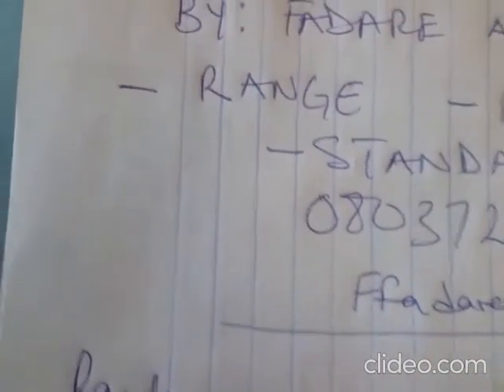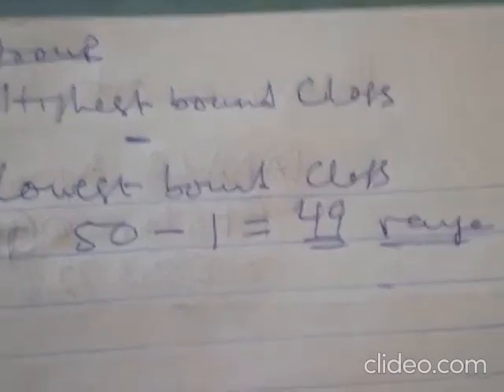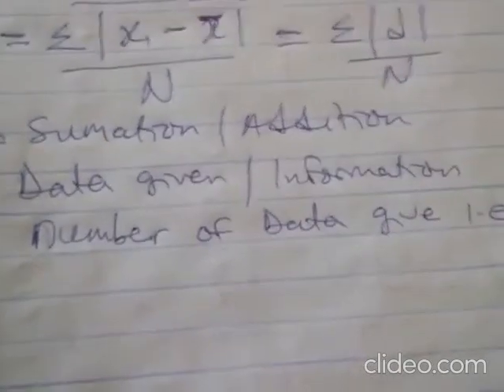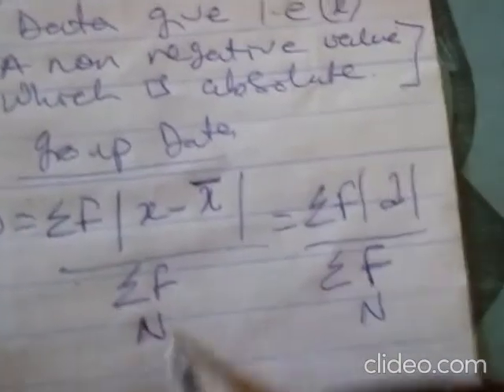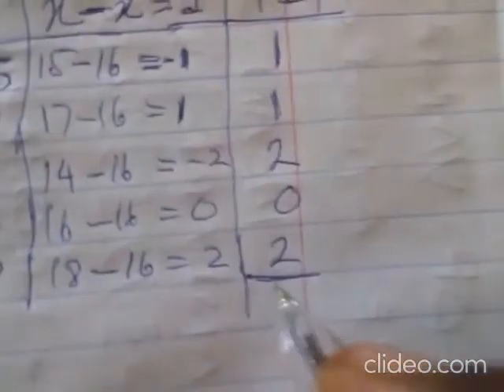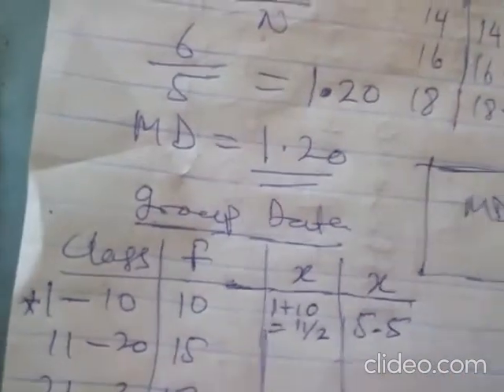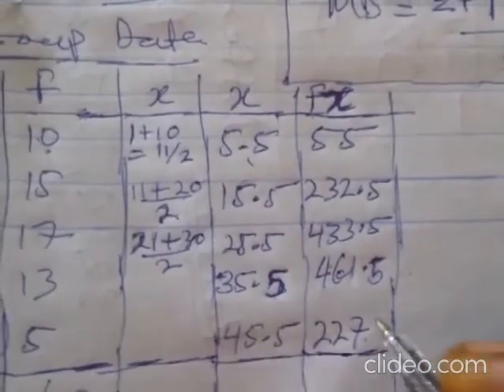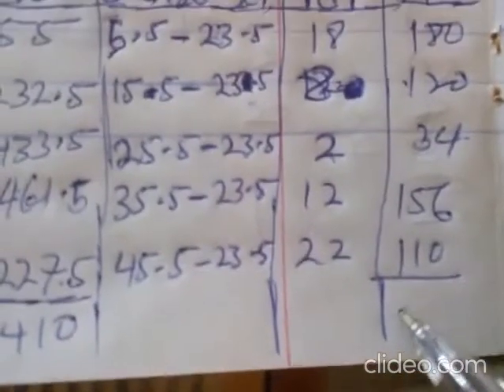MEAN DEVIATION AND ARITHMETIC MEAN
If you are going thru some difficult times, trying to pass your statistic in your professional exam, i.e ican, acca etc this tutorial is for you.